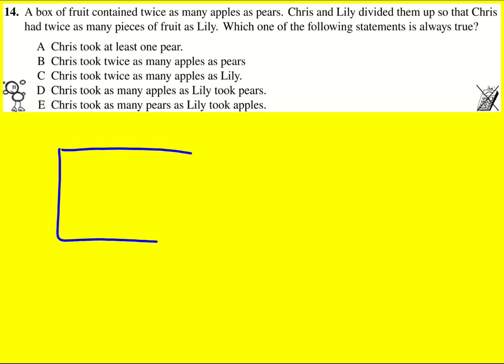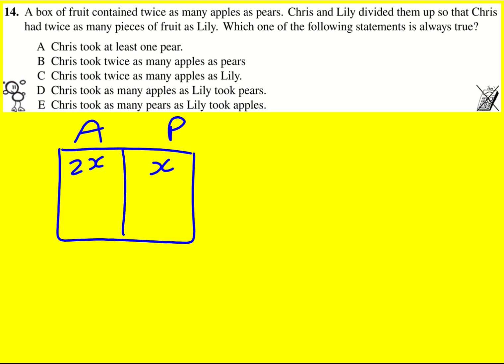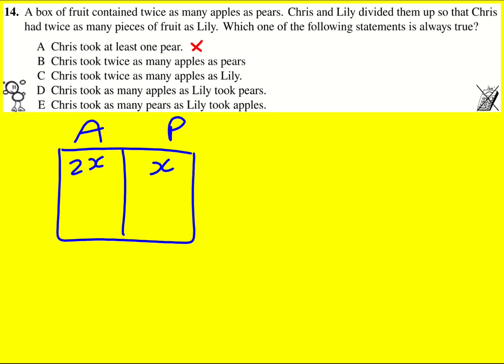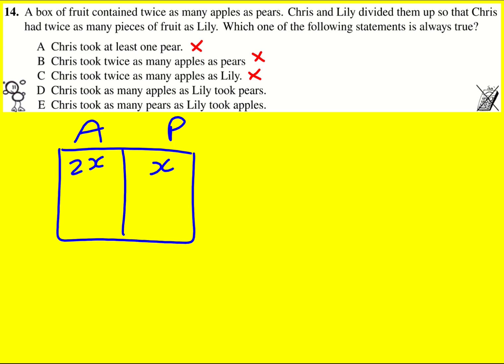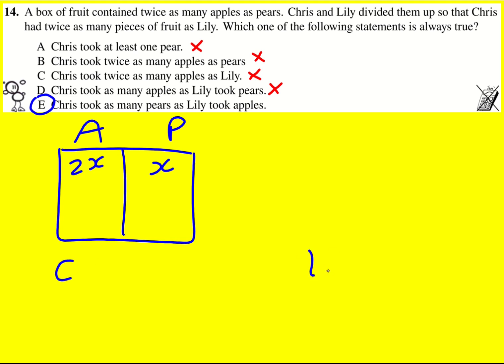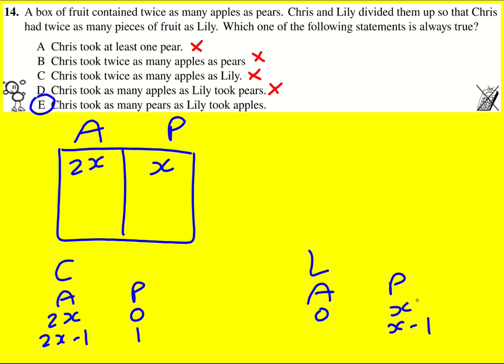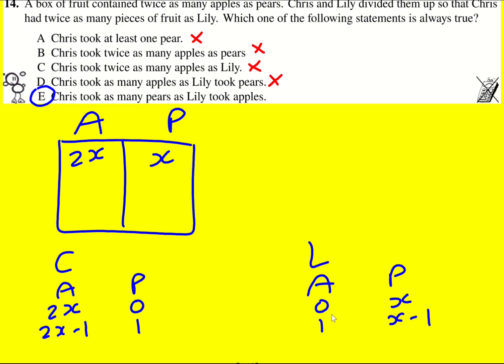GK 2021 q14 (Maths: UKMT Grey Kangaroo)